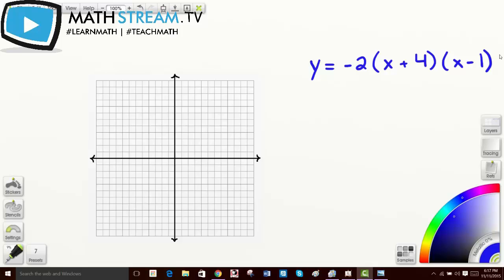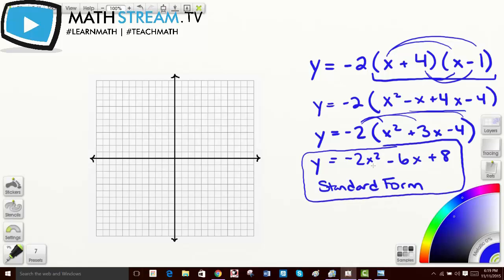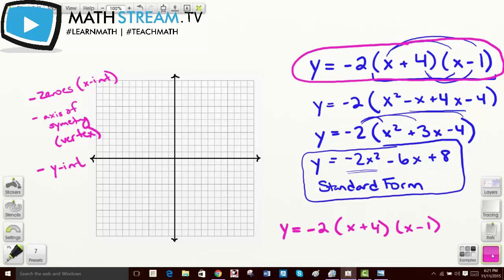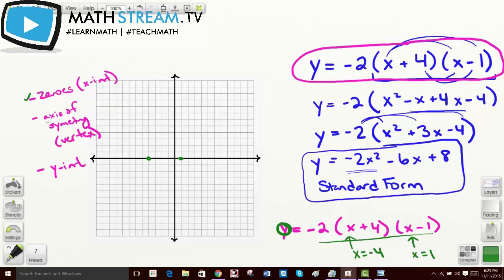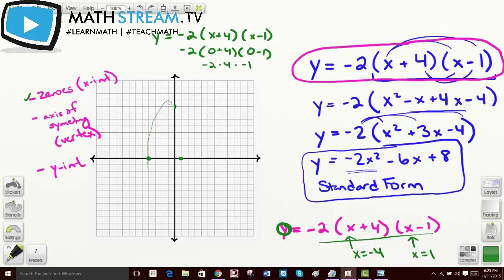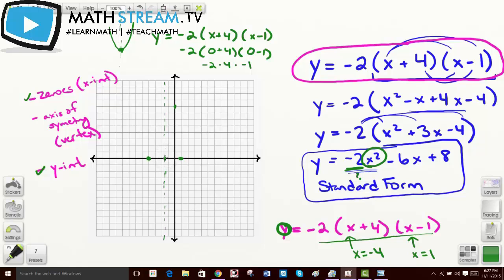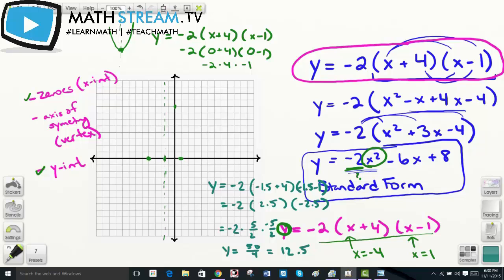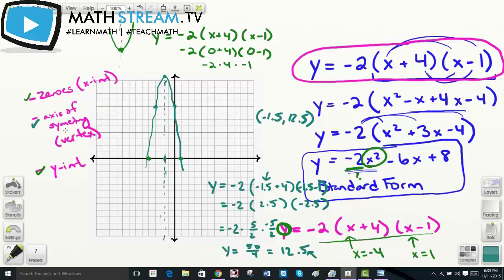Unit 5 Lesson 3 Topic 2 [Factored Quadratic Graphing Example] 15 min